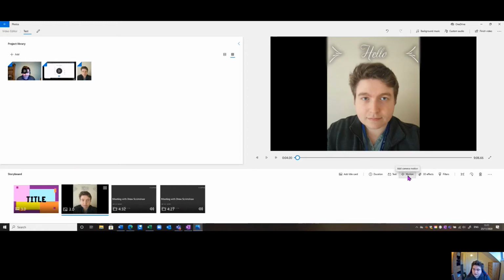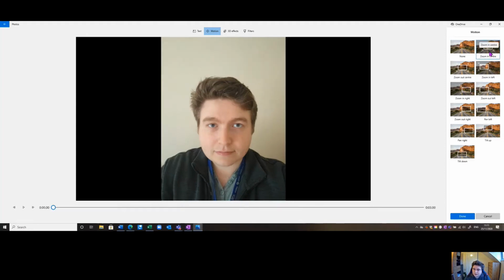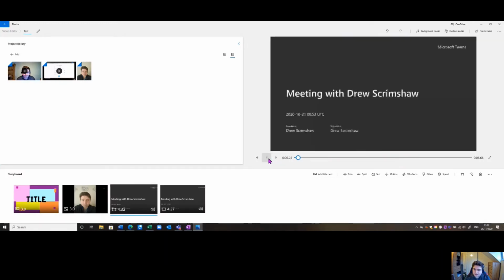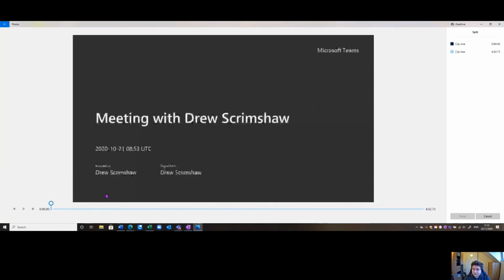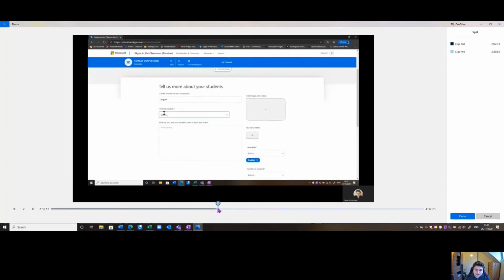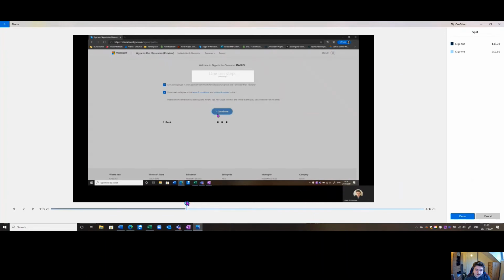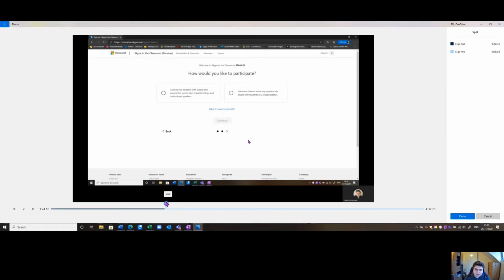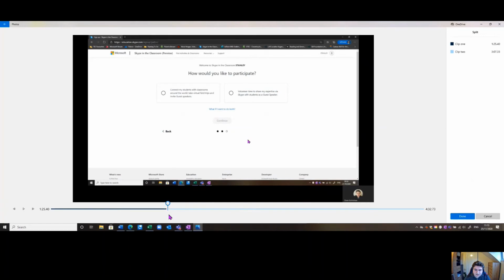Windows Video Editor Part 2 - Intermediate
In this video I will go over some of the more advanced features of the built in Windows Video Editor. The Video Editor is very useful for putting a few final touches on a recording before you put it out into the world!

Are there any ways you can use the Video Editor to add those finishing touches to your content?